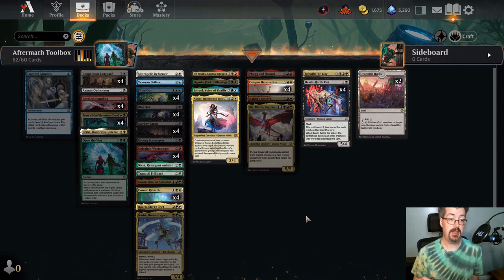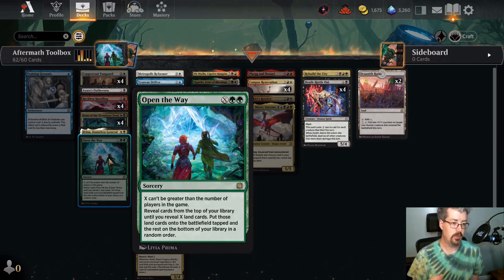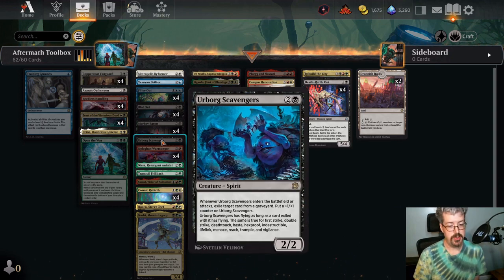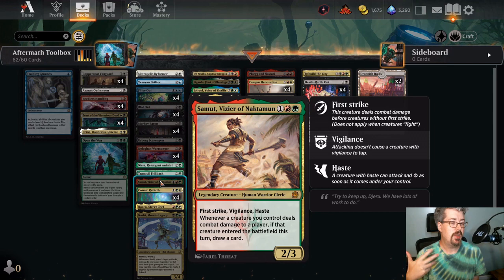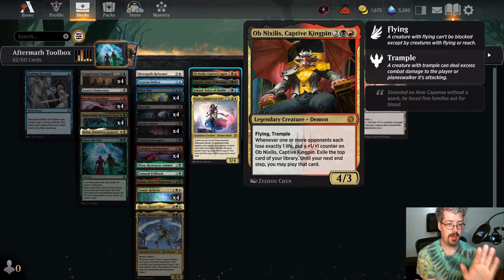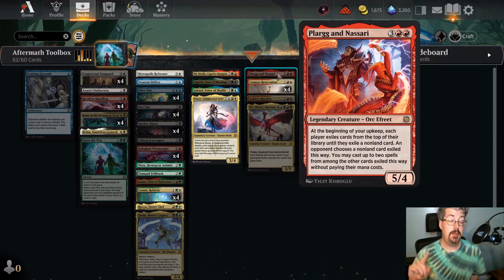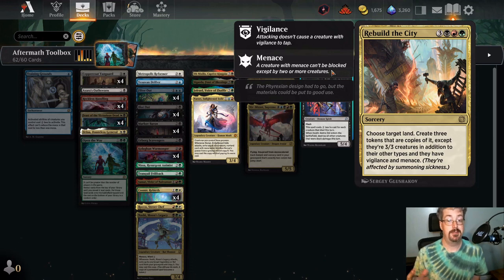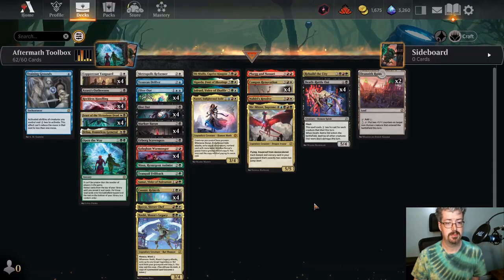Deckbuilding Toolbox Update: MOM Aftermath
A very unusual small set with a lot of narrow, niche cards, but there are still some good toolbox options for Standard.